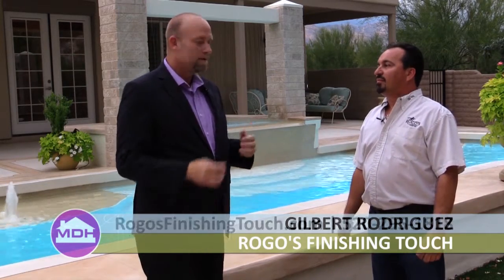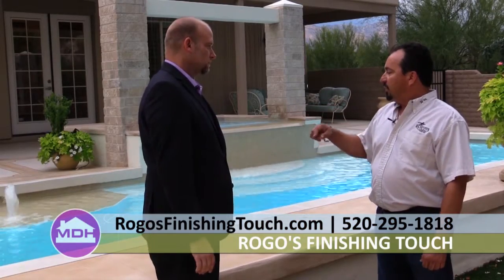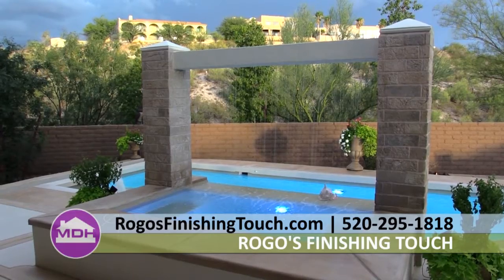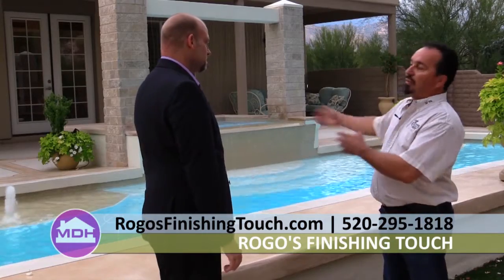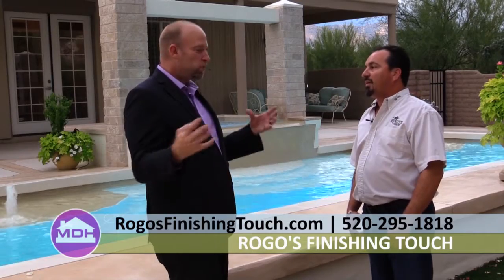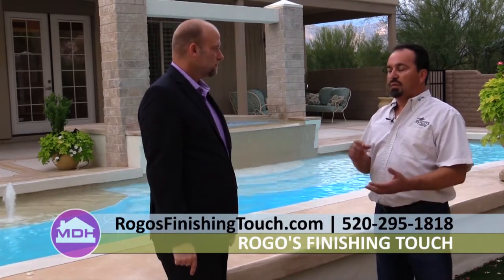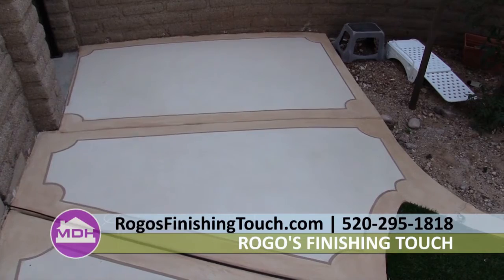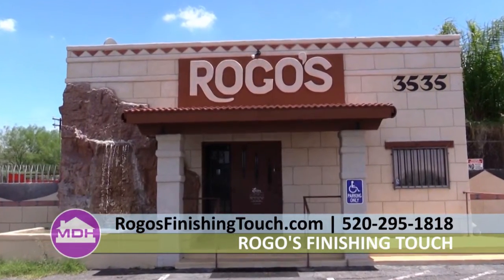Rogo's Finishing Touch Pool Decking Remodel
In this segment of My Dream Home, Jody Hinkel goes on site and interviews Gilbert Rodriguez about a recent pool deck remodel.